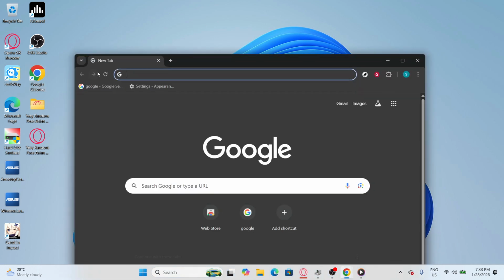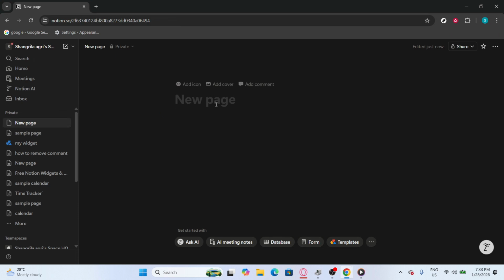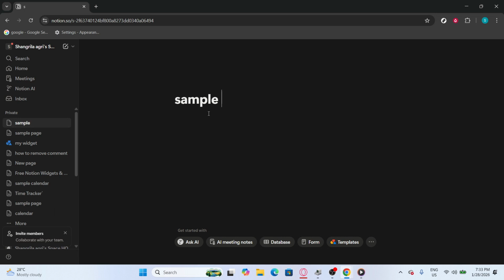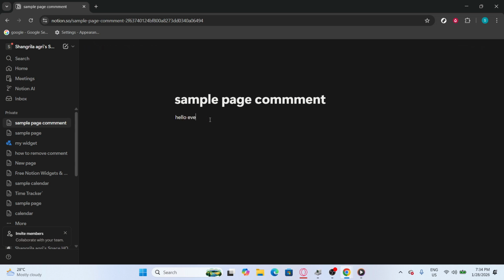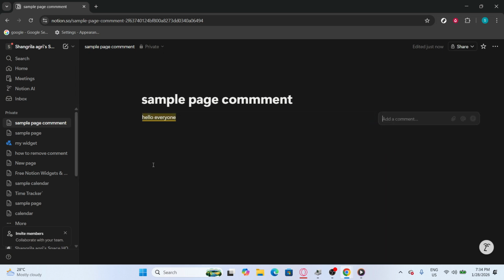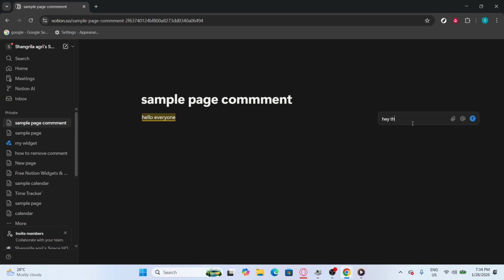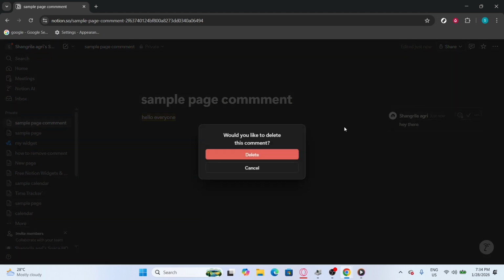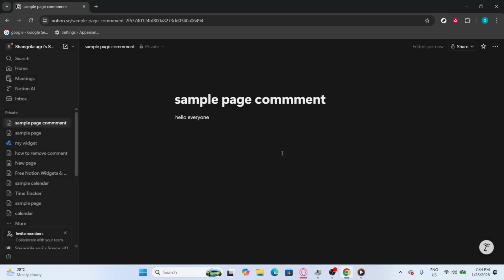How to remove comment Notion video[FULL GUIDE]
In today's Video we cover, How to remove comment Notion_video